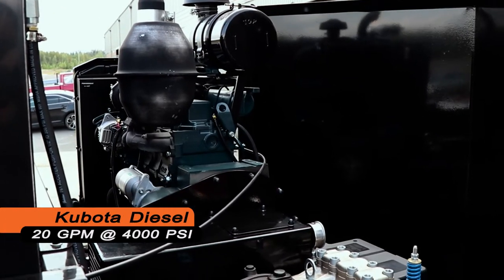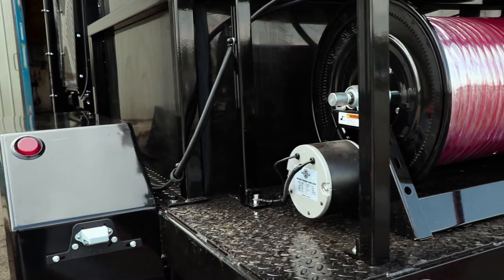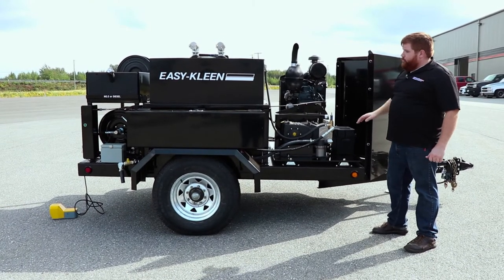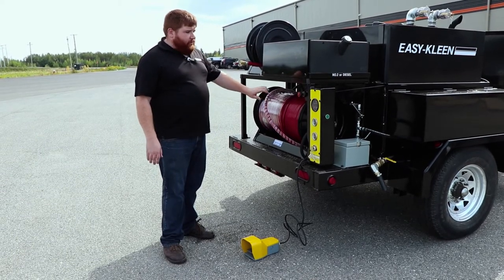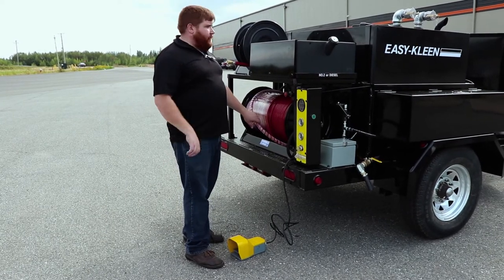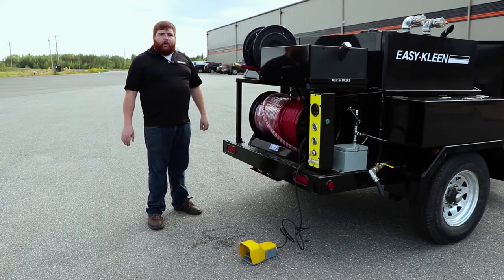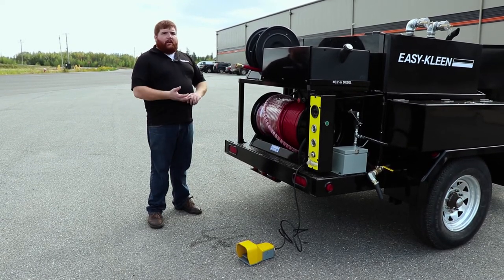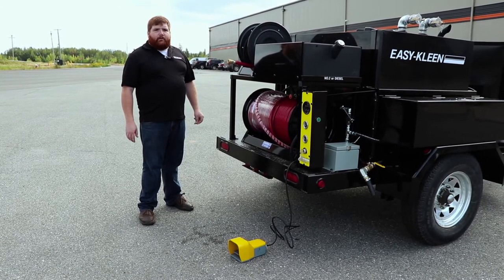Customizable Jetter Trailer - 20 GPM @ 4000 PSI - Easy Kleen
Today Josh walks you through our Jetter Trailer which is just one of the many options for our Jetters. These machines are compact and customizable for your needs.

Groundhog Jetter Trailer
EZJ1540D
Kubota Diesel
General Pratissoli Pump, Gearbox
20 GPM @ 4000 PSI